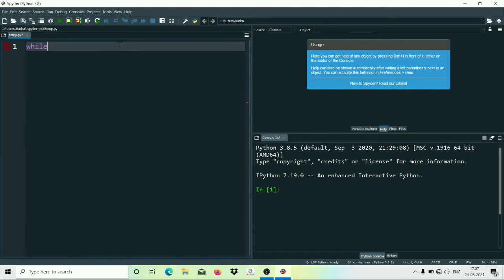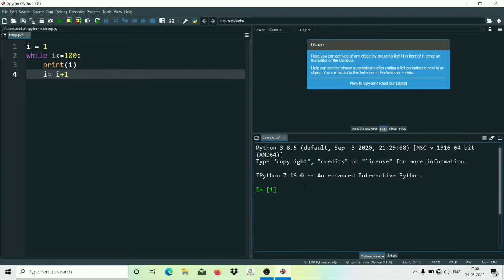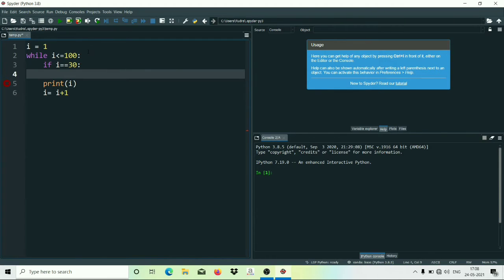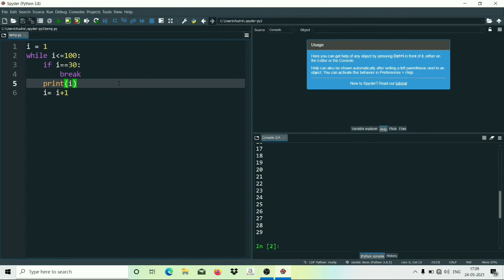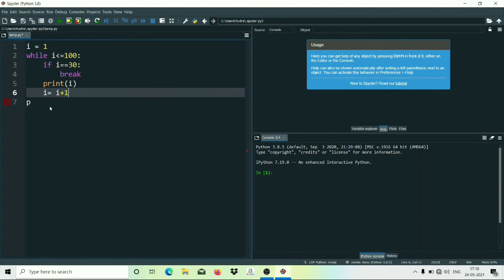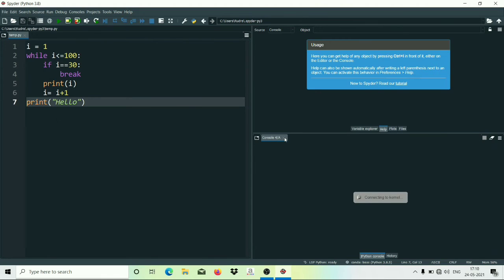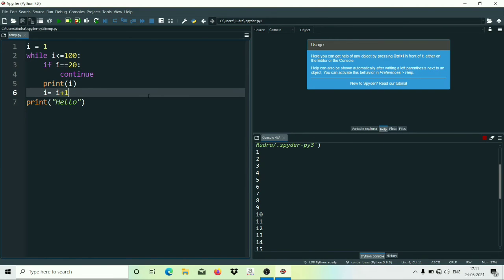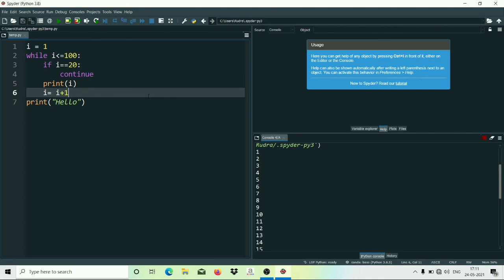#19 Break And Continue | Python Programming For Beginners | Coding Solutions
This video is for providing Break And Continue In Python

This video is made in topic of Break And Continue Statement In Python